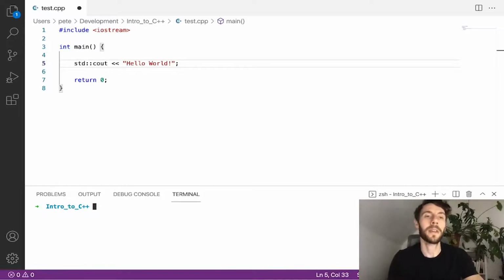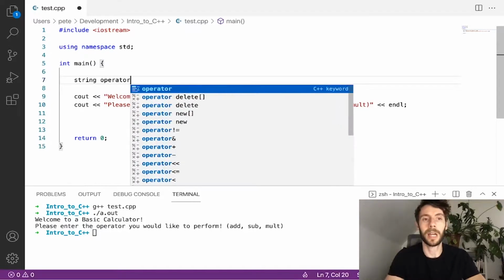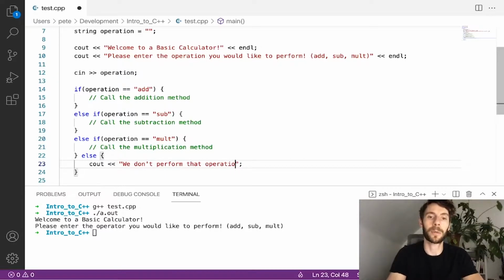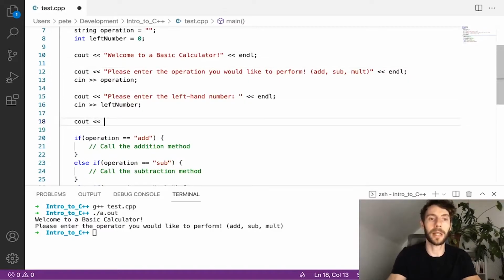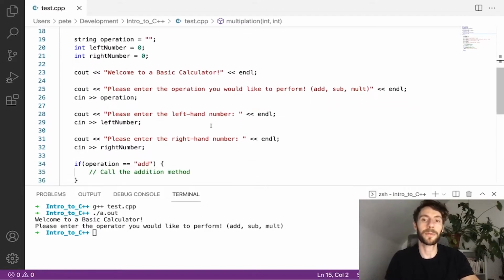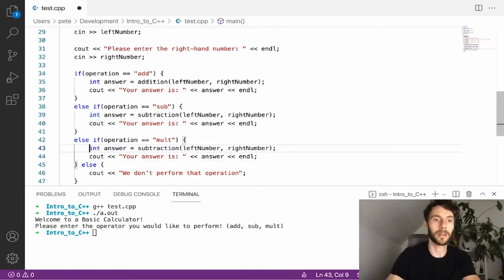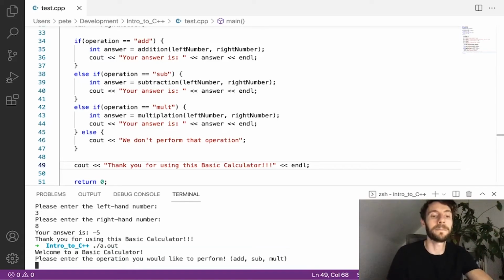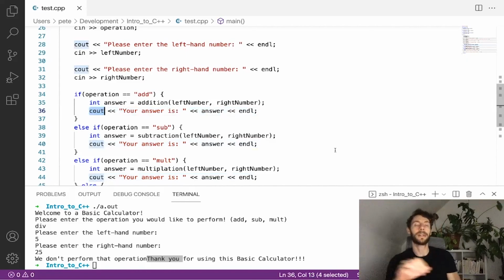C++ Functions Example